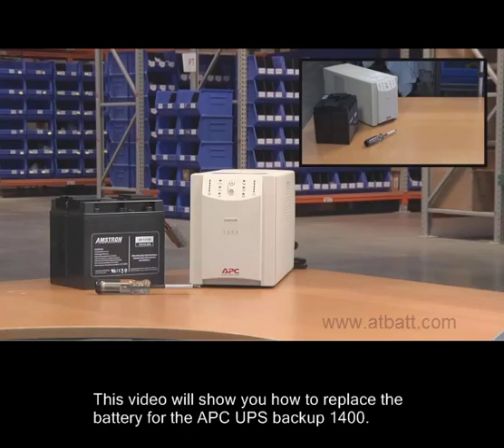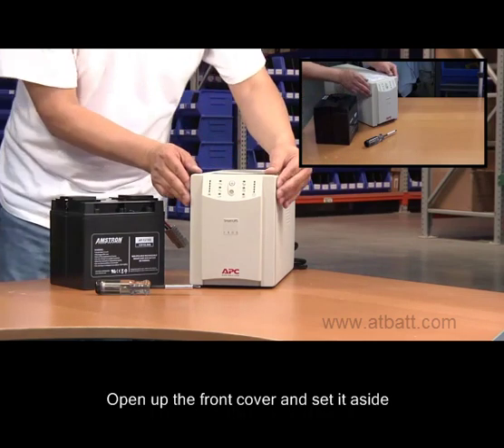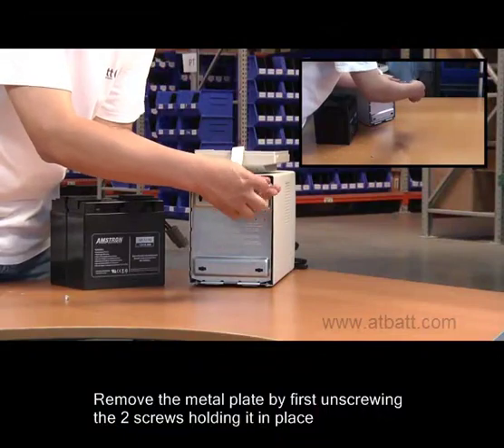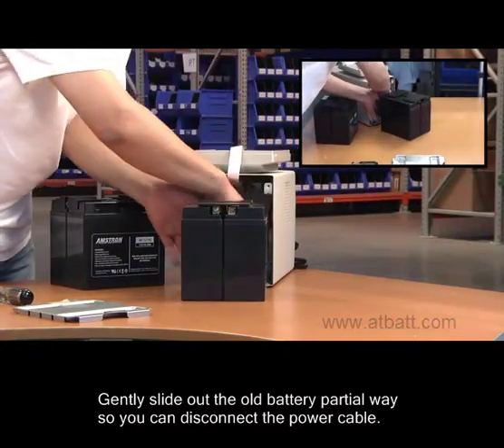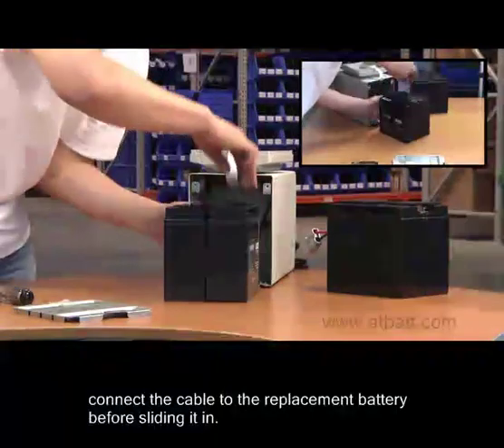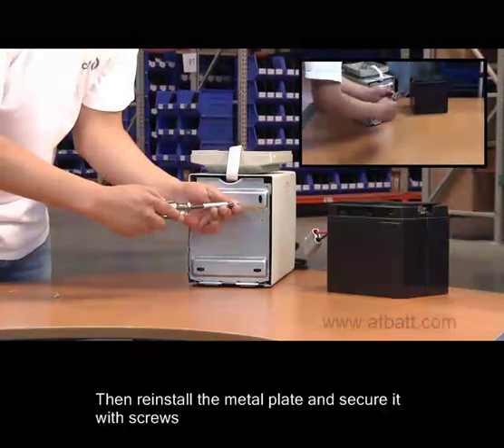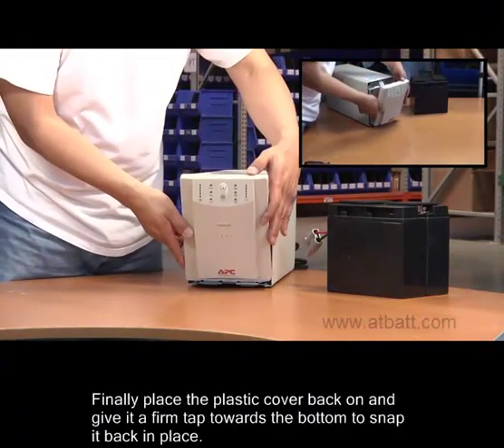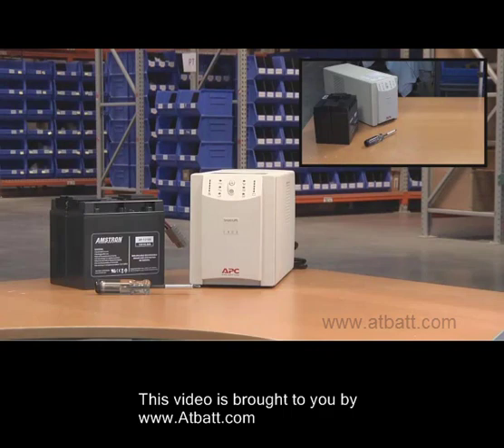Replacing-Battery-for-APC-UPS-Backup-1400.mp4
This video will show you how to replace the battery for the APC UPS backup 1400.